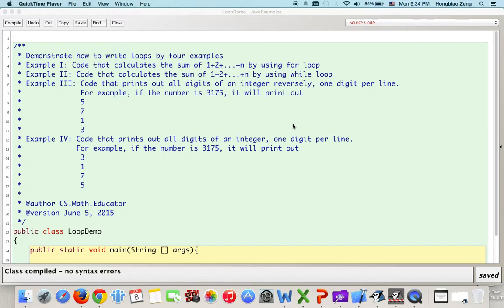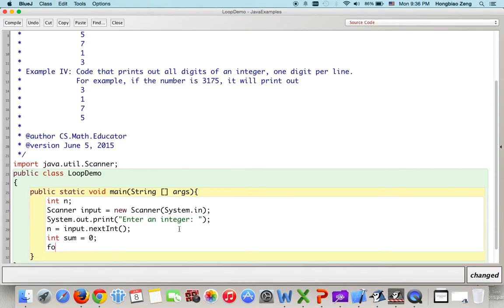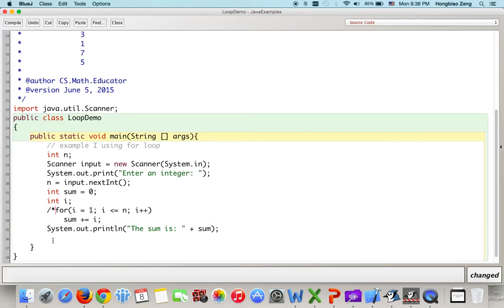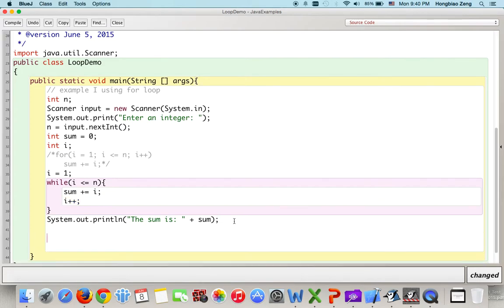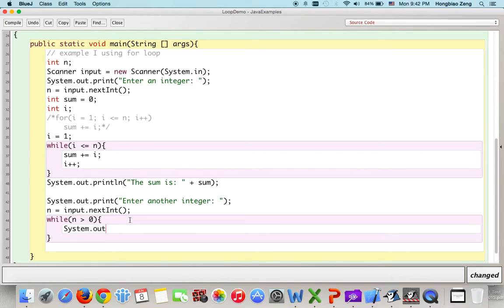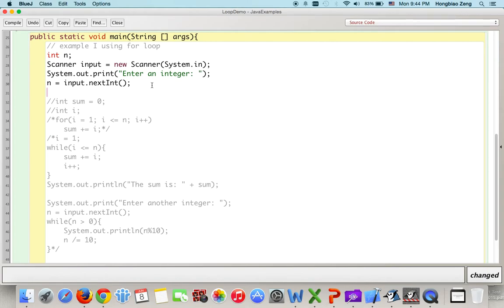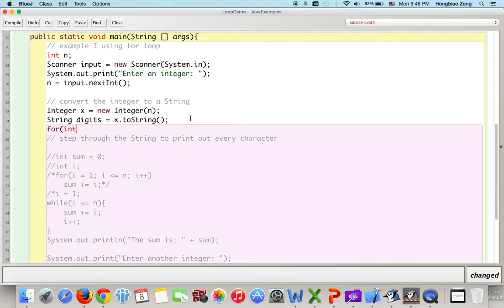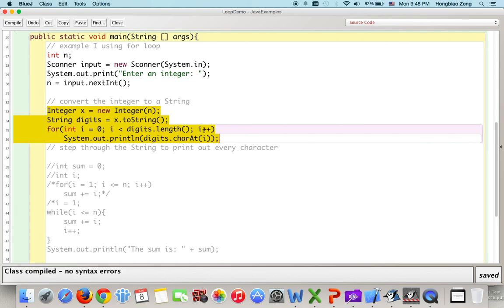How to write for and while loops